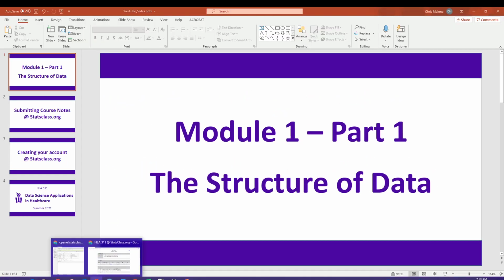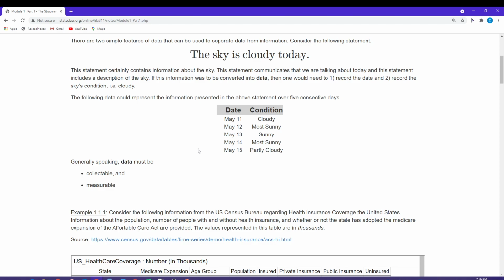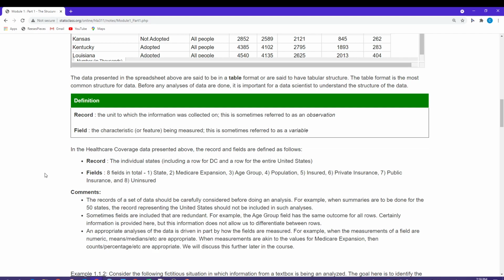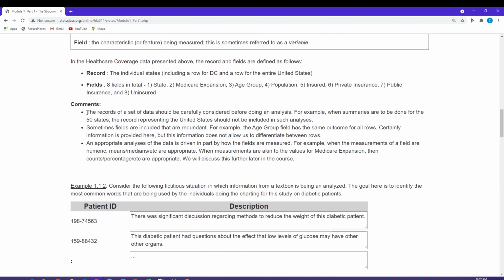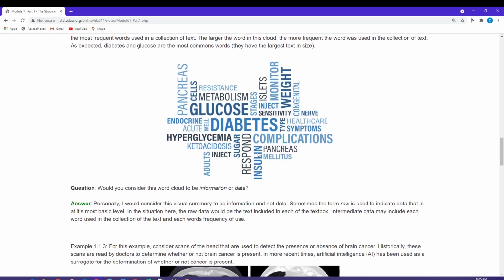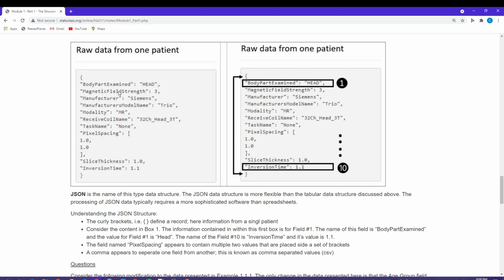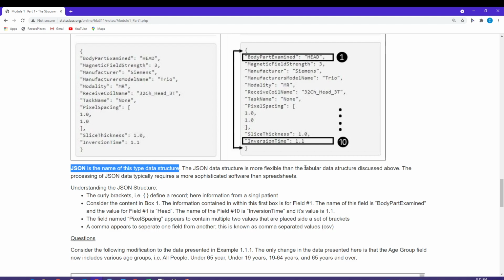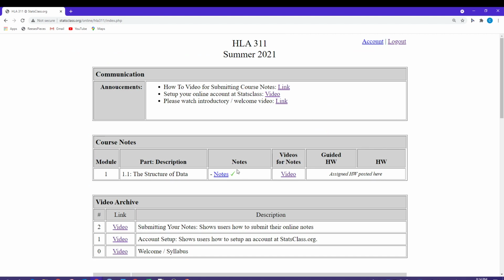HLA 311: Module 1 - Part 1 - The Structure of Data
This video is for HLA 311 Module 1 Part 1 - The Structure of Data